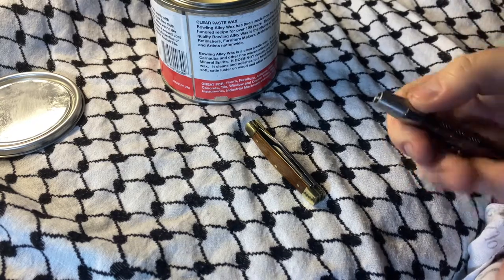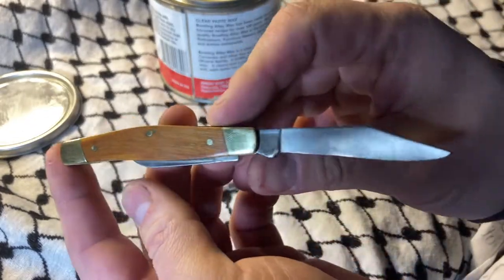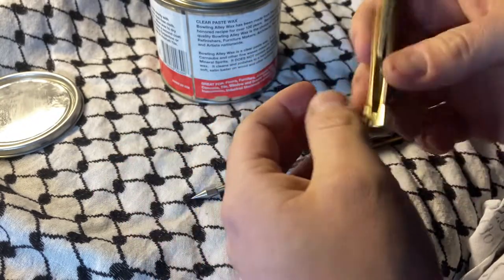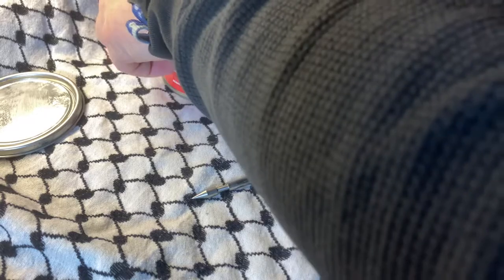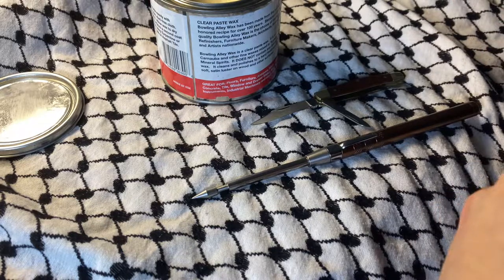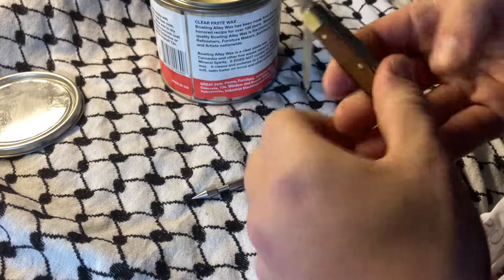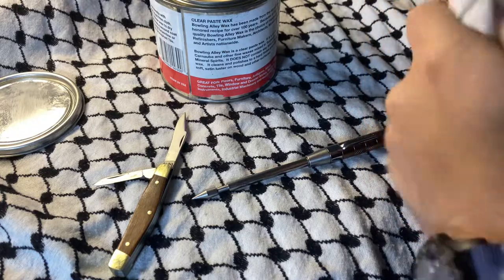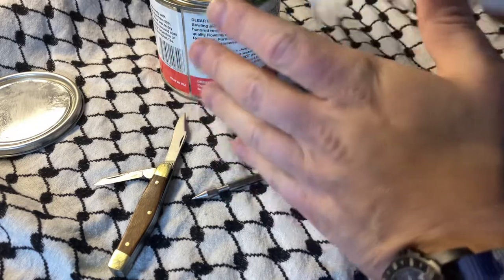Ka-Bar 1058 USA 2 Blade Vintage Pocket Knife KABAR Jack Knife